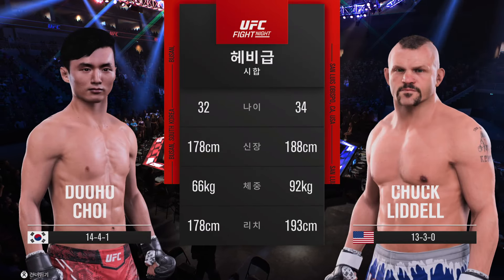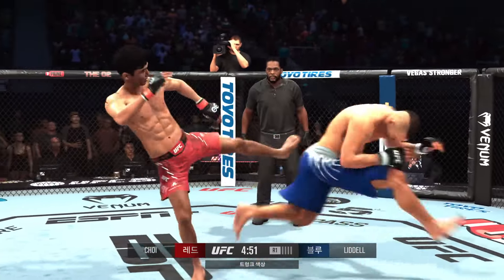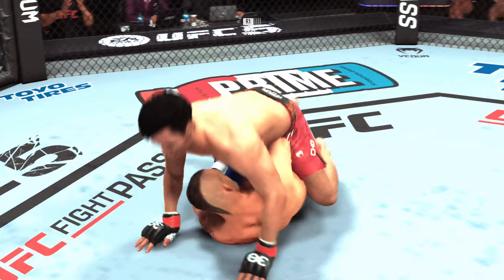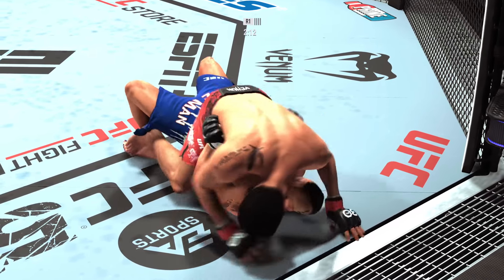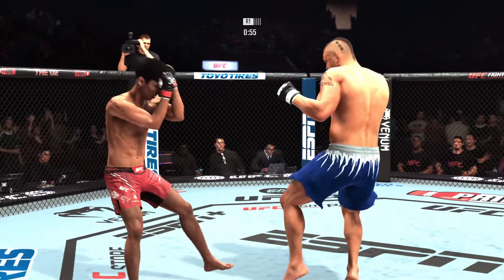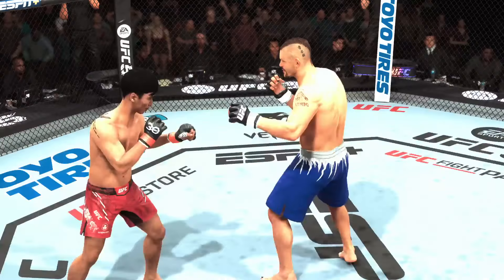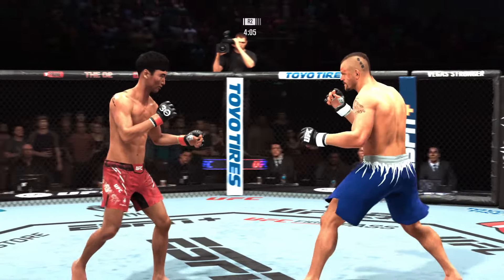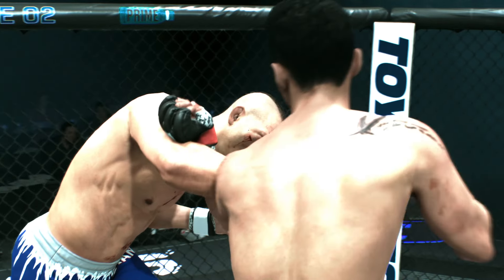최두호가 해냈다! UFC 아이스맨 챔피언을 혈전끝에 뚜드려패고 100억획득!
UFC 링아나운서로 활동하는 브루스 버퍼가 상당히 좋아하는 것 같다. 타바레스와의 경기 당시에 최두호 선수 쪽으로 와서 UFC2를 플레이할 때마다 타격이 제일 세서 항상 최두호만 골라서 한다는 립서비스 소리를 했다고. 실제로 게임내 페더급 선수들 중 타격 수치 1위는 코너 맥그리거(99), 2위는 조제 알도(96), 최두호는 3등(95)이다. 이는 안드레이 알롭스키와 같은 수치이고 현 헤비급 챔피언 스티페 미오치치보다 높은 수치이다. 최두호 선수가 UFC에서 경기를 2번만 치른 상태에서 이렇게 구현된 것을 보면 관계자들에게 최두호의 타격 능력은 이미 공인된 것 같다.